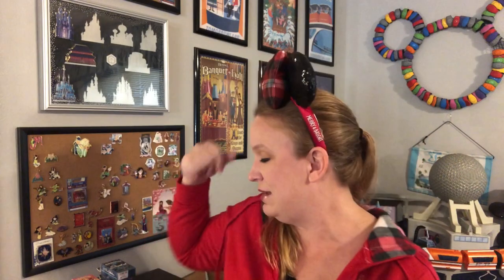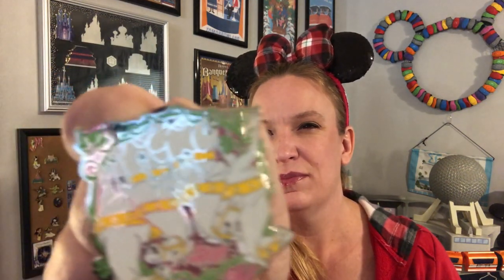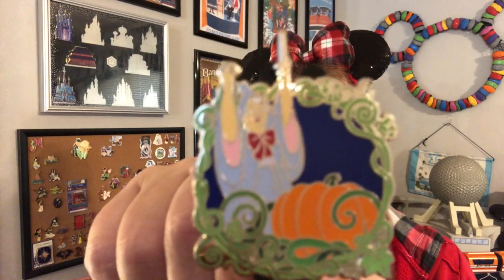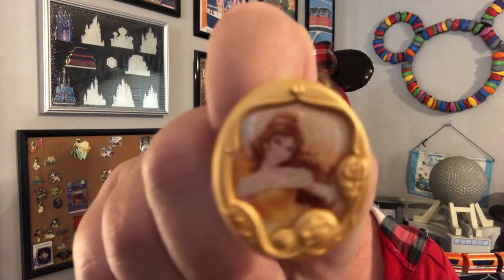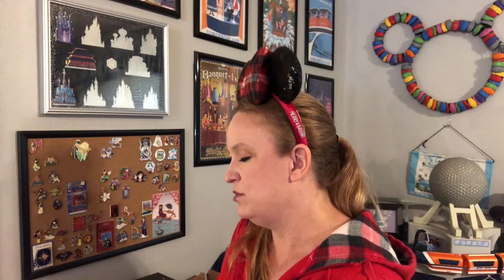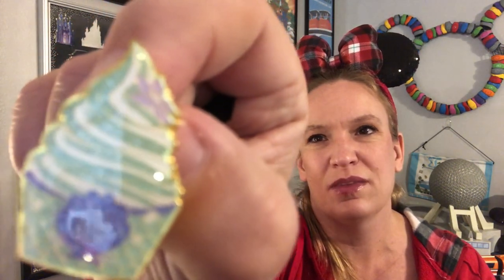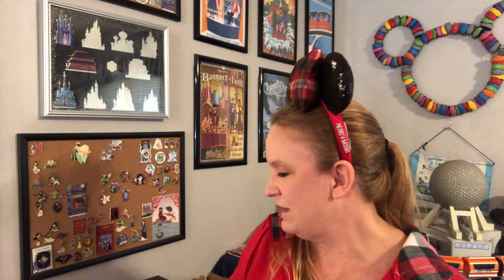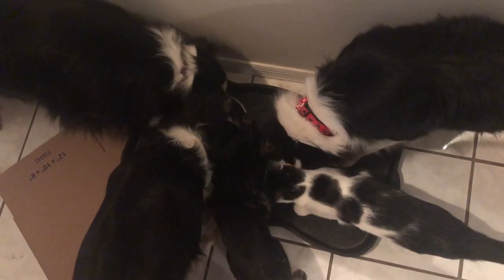Disney Pin Mystery Boxes - Princesses Galore!! - Subscribe to Enter Monthly Giveaway!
Welcome back fans of all things Disney. I love getting ready for a pin sale!! I found so many great pins in addition to all of the holiday ones I have already shared with you. Which is your favorite?

Next Pin Sale: The next sale will be at the end of the month. I will post the exact date on the Facebook page. Just in time for the New Year! Lots of great pins ranging from $5 - $25. Plenty of grab bags too! Trivia, Quotable Disney and LE auctions!

Upcoming Shopping Trip - My next shopping trip will not be until after the new year. Please watch the facebook page for an update so you know when I will be shopping.

Animal Antics: None today.

December Giveaway -  Thank you all so much for helping me to reach 2,000 subscribers!! Now on to our next milestone: 2,500!! Enter to win a mystery box of Disney goodies!!

How to enter:
1) Like the video
3) Comment - You will get one entry into the drawing for each video you comment on.
Good Luck!!

The shopping fee at outlet locations is 20% of cost of merchandise ($10 minimum). For shopping at non-Outlet locations, the shopping fee is 10% of cost of merchandise ($5 min. shopping fee).

Follow our Facebook page for updates and news: Mickey's Magical Delivery.